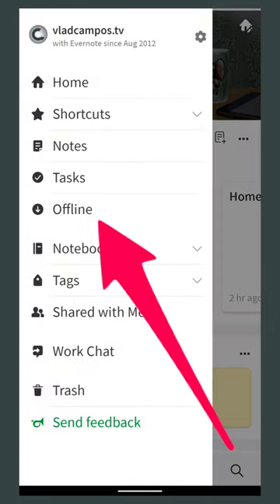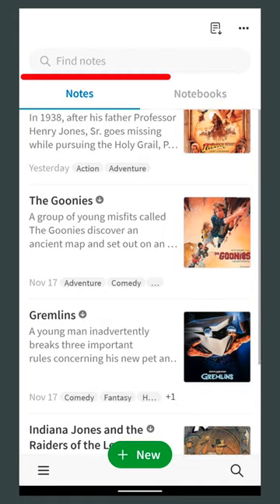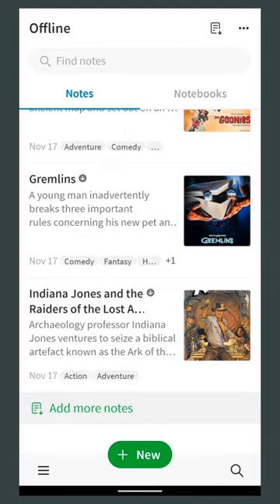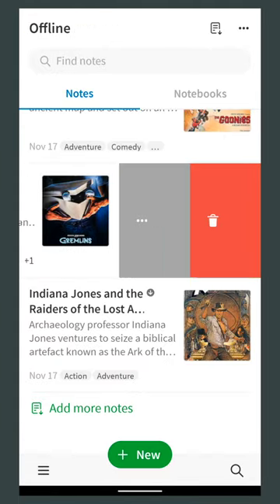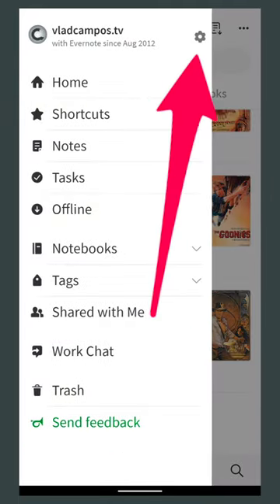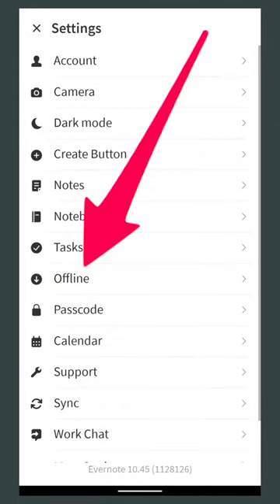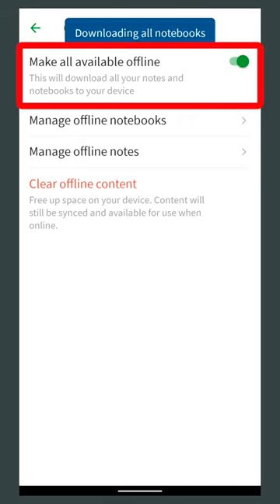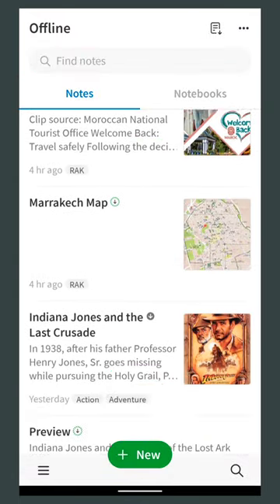🎉 NEW dashboard on Evernote mobile clients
There's a new dashboard on Evernote mobile clients to help us manage our offline notes and notebooks.